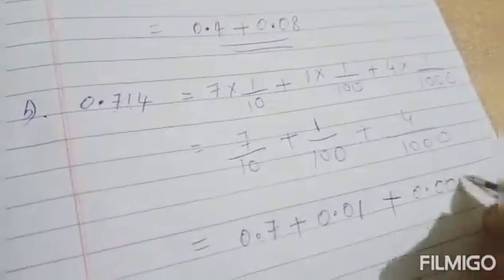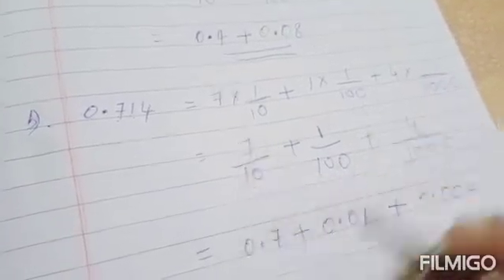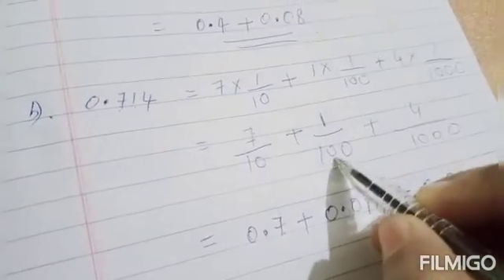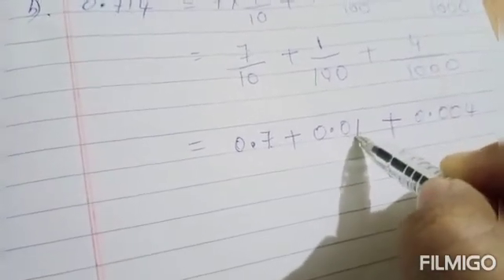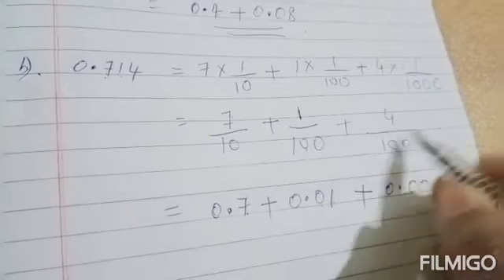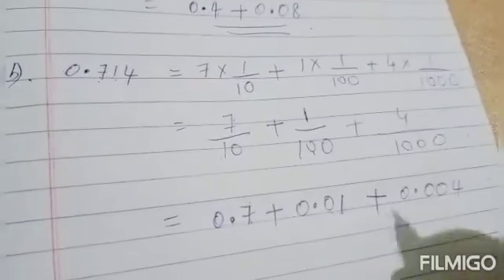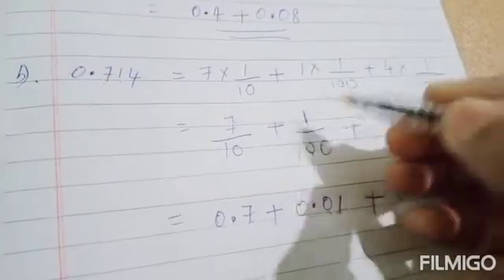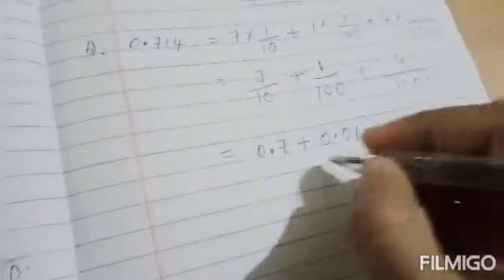21 November 2020